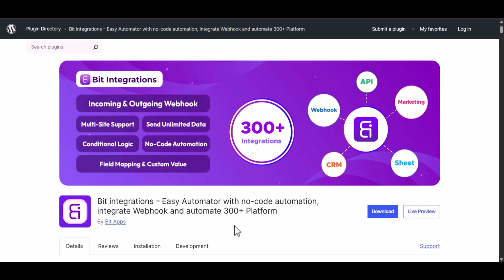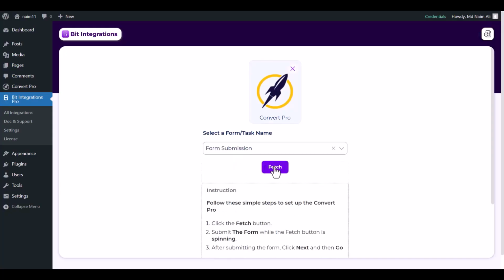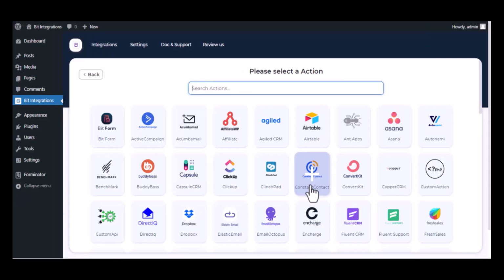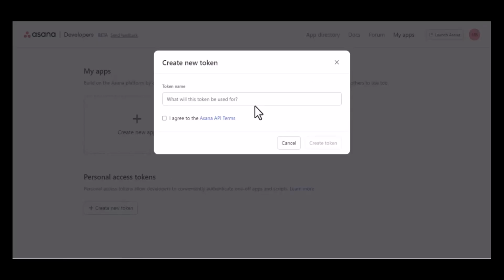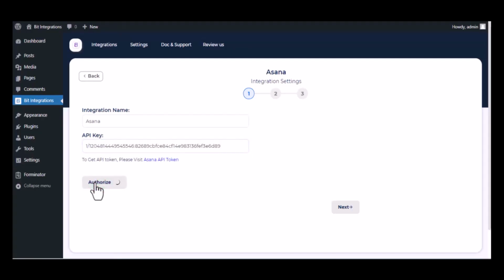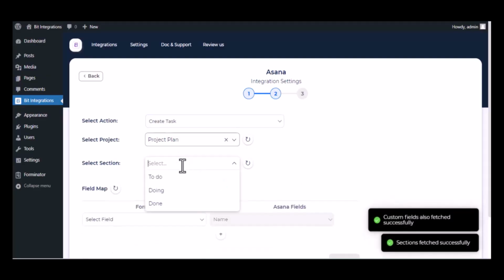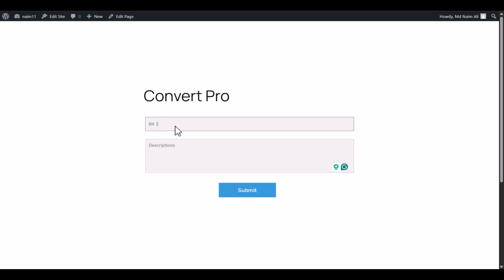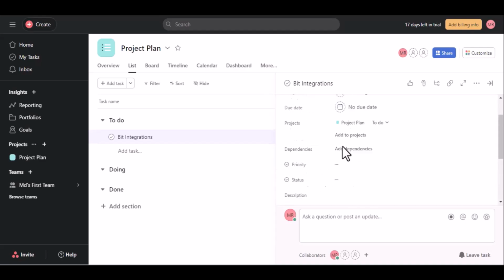How to Integrate ConvertPro to Asana Using Bit Integrations | Step-by-Step Tutorial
In this video, you'll learn how to connect ConvertPro with Asana using Bit Integrations on your WordPress website.

We'll show you how to set up ConvertPro as the trigger, fetch form data, select Asana as the action, generate an Asana API token, authorize the connection, select a project and section, map the required fields, and save the integration. You'll also see how to submit a form and verify that the data is successfully sent to Asana.

What You'll Learn in This Video:
• Fetching form submission data
• Selecting Asana as the action
• Creating an Asana API token
• Adding and authorizing the API token
• Selecting a project and section
• Verifying the data in Asana

Timestamps:
(0:00) Introduction
(0:06) Opening Bit Integrations dashboard
(0:09) Creating an integration
(0:14) Selecting ConvertPro as the trigger
(0:18) Filling out and submitting the form
(0:29) Retrieving the form data
(0:33) Selecting Asana as the action
(0:37) Giving the integration a name
(0:41) Opening the Asana API console
(0:47) Creating a new API token
(1:01) Creating the API token
(1:06) Adding the API token
(1:10) Authorizing Asana
(1:17) Moving to the next step
(1:22) Selecting a project and section
(1:29) Mapping the required fields
(1:41) Saving the integration
(1:47) Submitting the form
(1:57) Verifying the data in Asana
(2:02) Final result

Now you can automatically send ConvertPro form submissions to Asana using Bit Integrations, helping you automate task management, reduce manual work, and keep your project data organized.